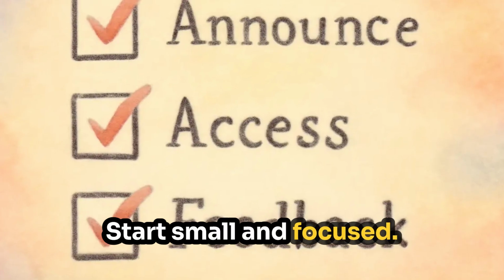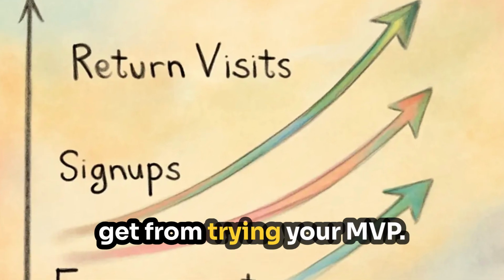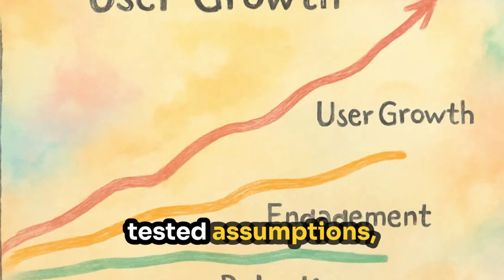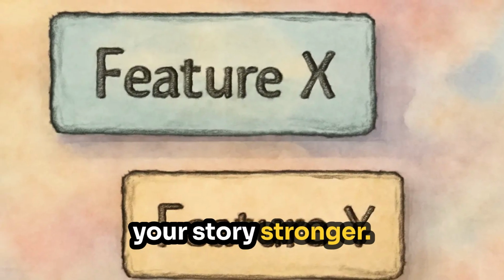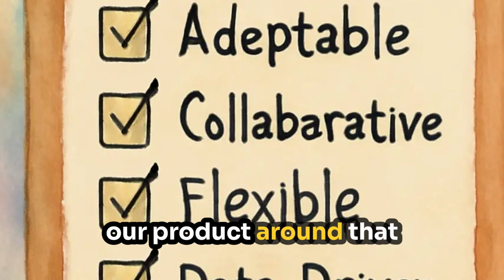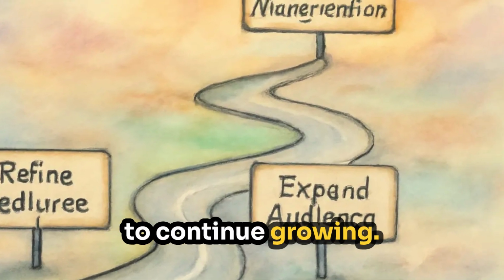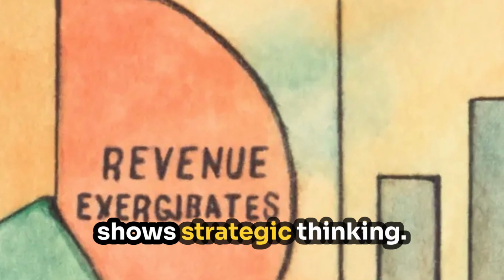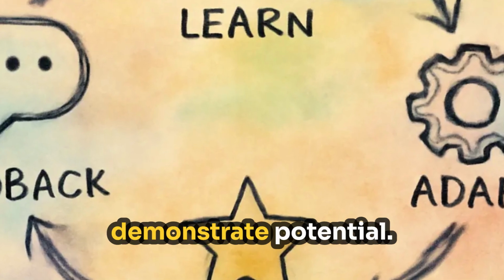Lecture 40 : Capstone Project Launch and Present Your MVP | MVP Masterclass